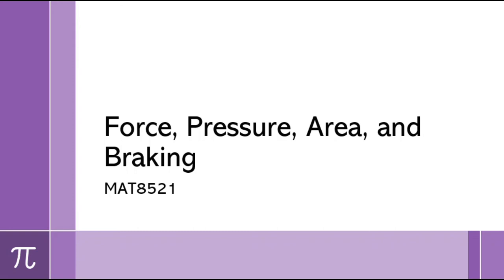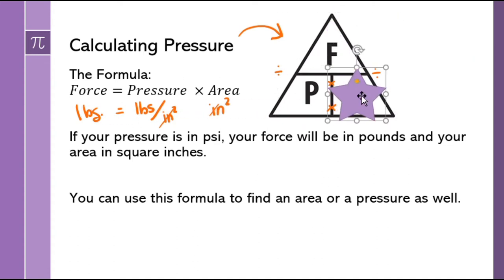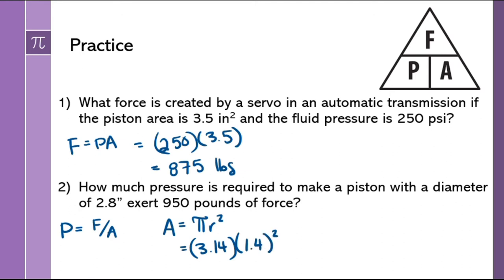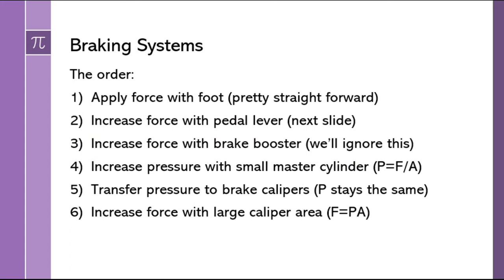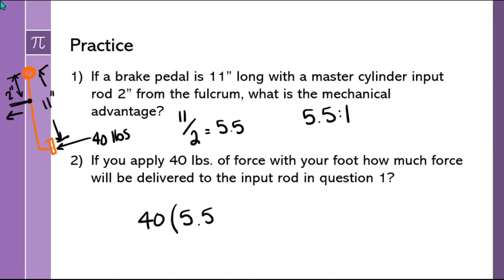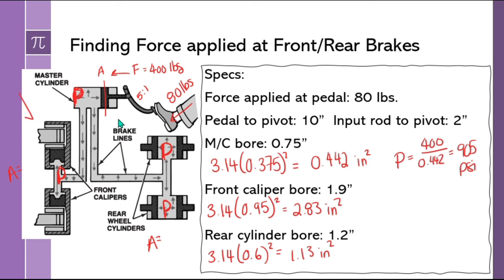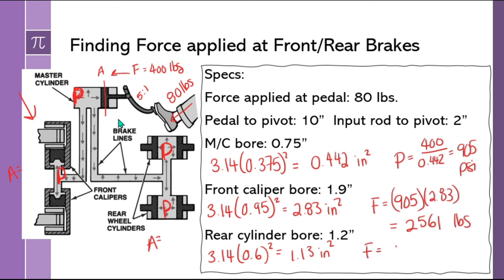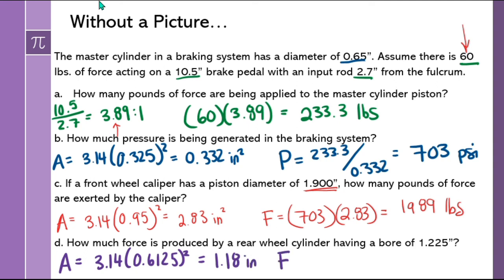Force, Pressure, Area, and Braking Systems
Using the relationship between force, pressure, and area to calculate braking system pressure and force applied at front and rear brakes.